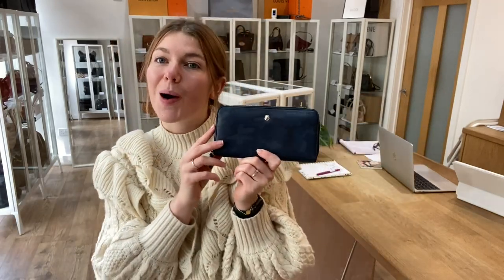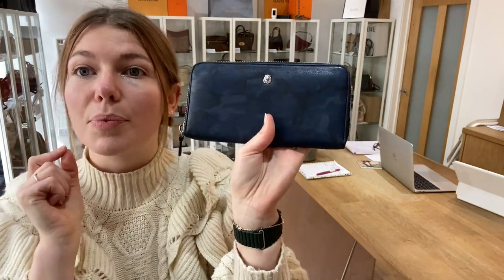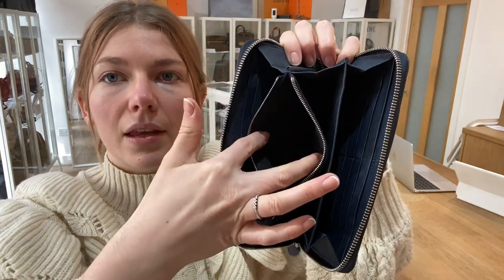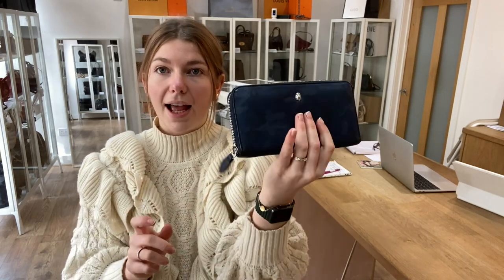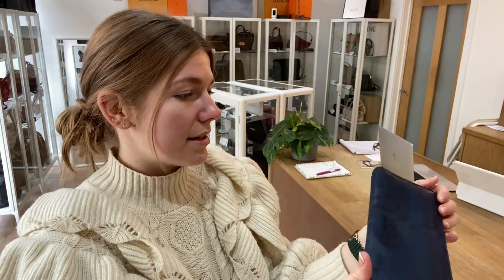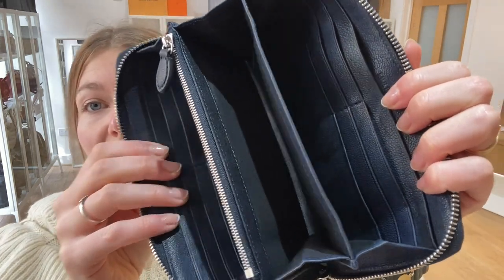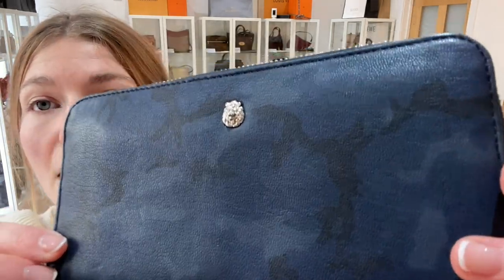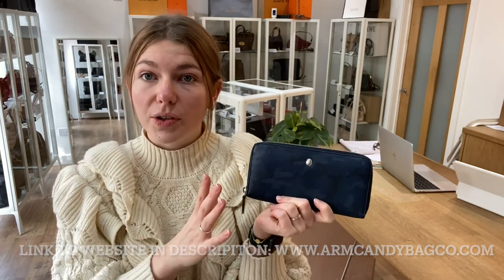Mulberry Cara Continental Wallet Review